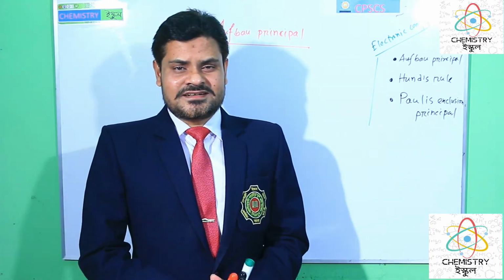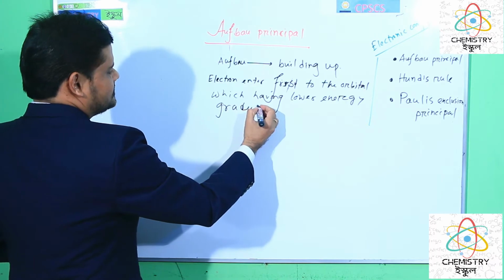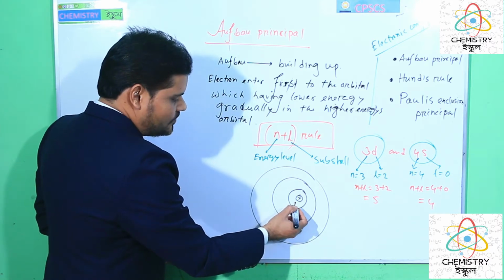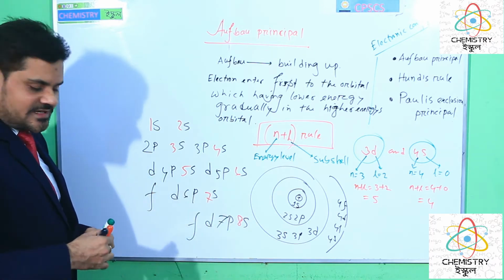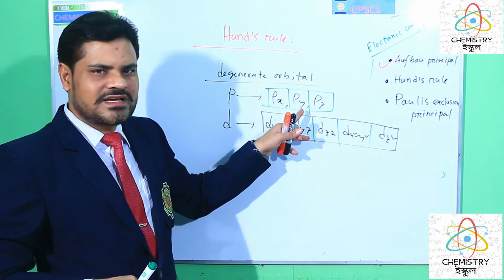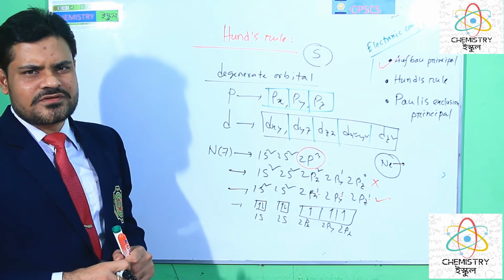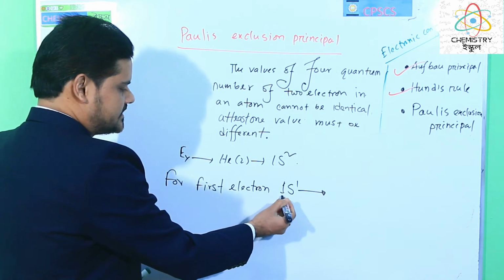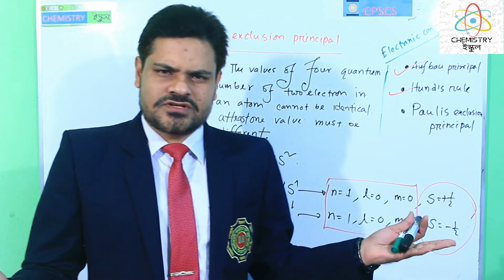Aufbau/Pauli's principle/Hund's rule | HSC | Qualitative | English Version | Chemistry ইস্কুল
HSC CHEMISTRY
Today's Lecture: Aufbau  principle/Pauli's principle/Hund's rule  | HSC (English Version)
Chapter: Qualitative/Chemistry
Instructor: Md. Shafikul Islam Shafik, Lecturer Chemistry, Cantonment Public School and College, Saidpur.

Hope you guys enjoyed the video. Turn the BELL notification ON to never miss any updates!!!